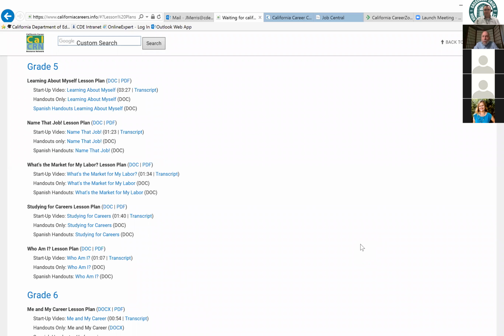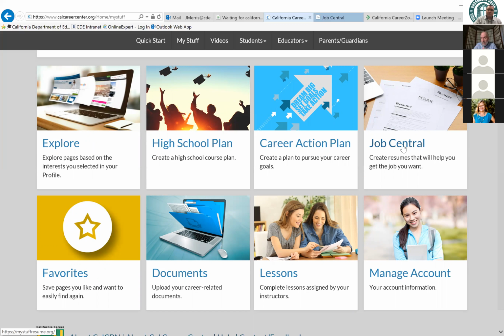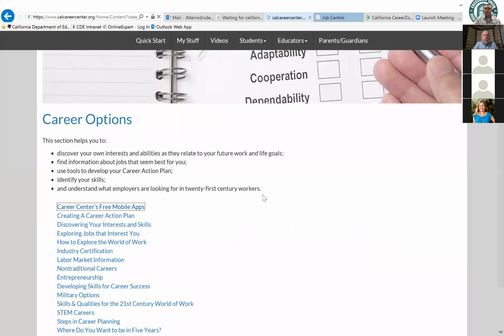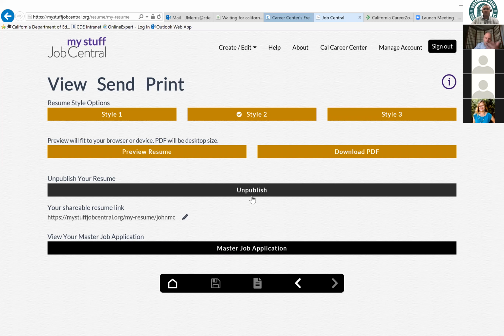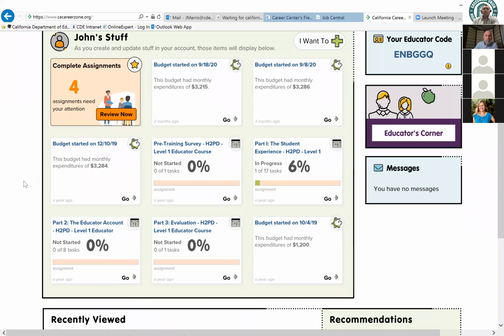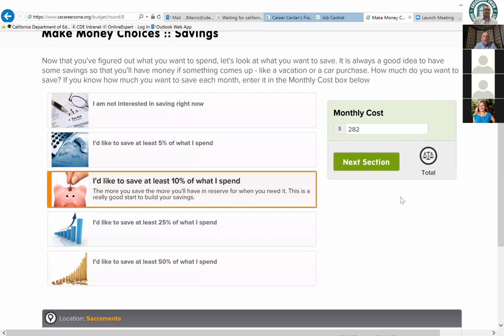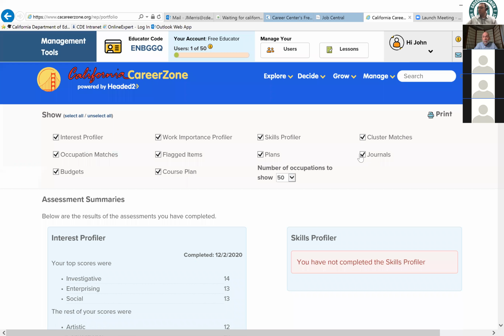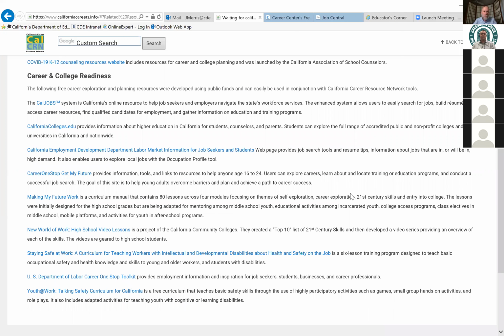2020 Counselor Conference: Supporting Career Readiness with CalCRN Resources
2020 Counselor Conference: Counseling for Career Resilience

Presenter: John Merris-Coots, Education Programs Consultant, California Department of Education (CDE)

This session provided an overview of the California Department of Education California Career Resource Network (CalCRN) programs career exploration and planning resources. Session attendees will learn how CalCRNs resources can be used to help students assess their career related interests, identify occupational options, and develop Career Plans. CalCRN resources help students understand how to make informed career choices, and learn about the skills, attitudes, and knowledge necessary to be successful in the work of work. to learn more.